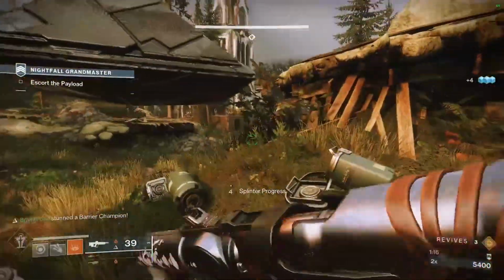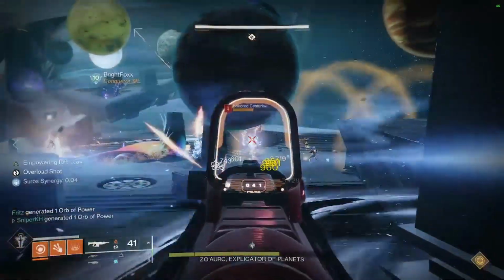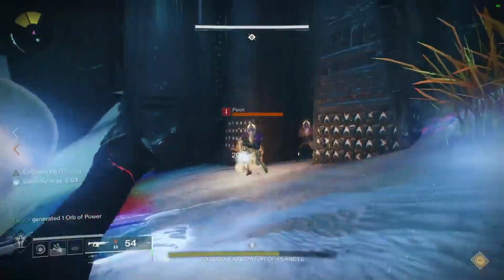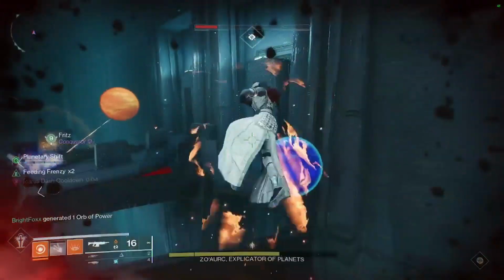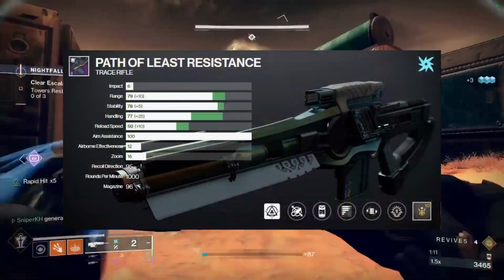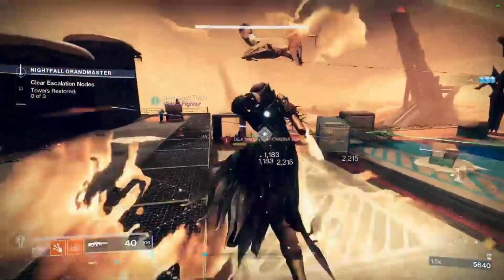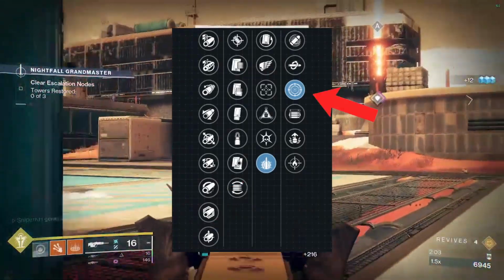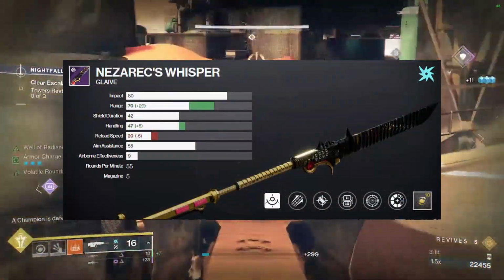The BEST Anti-Champion Weapons For Season of the Deep! | Destiny 2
Bungie revealed what weapons would receive anti-Champion capabilities in Season of the Deep this past Thursday. As I have done for previous seasons, I am here to give you a list of weapons to have on standby for next season!

Timestamps:
Intro - 0:00
Anti-Barrier Auto Rifles - 0:29
Overload Scout Rifles - 1:53
Overload Trace Rifles - 2:56
Unstoppable Hand Cannons - 4:07
Unstoppable Glaives - 4:59
Outro - 5:58